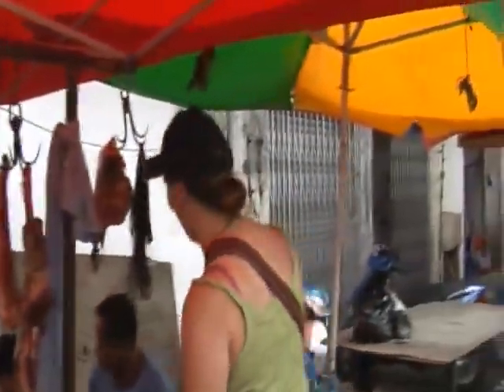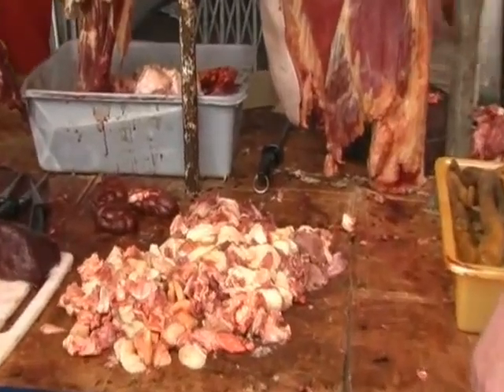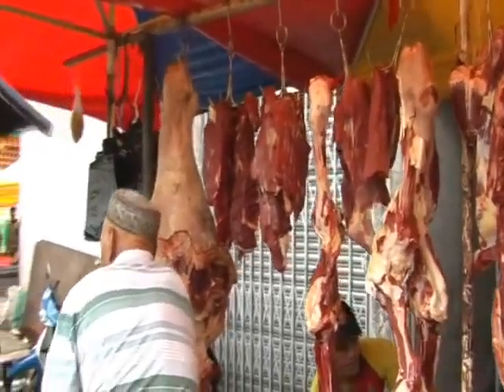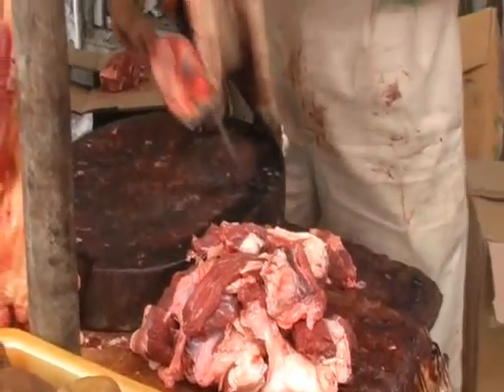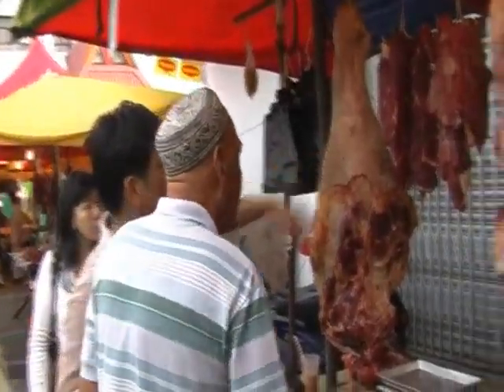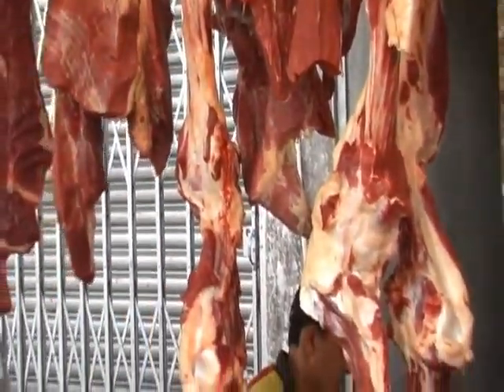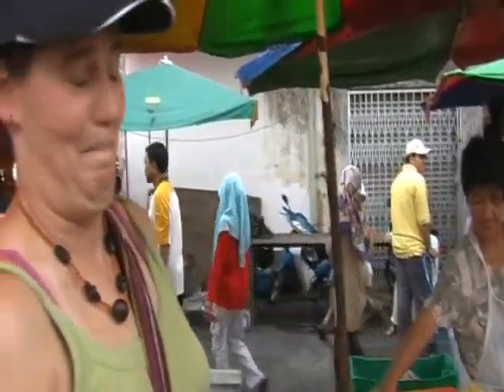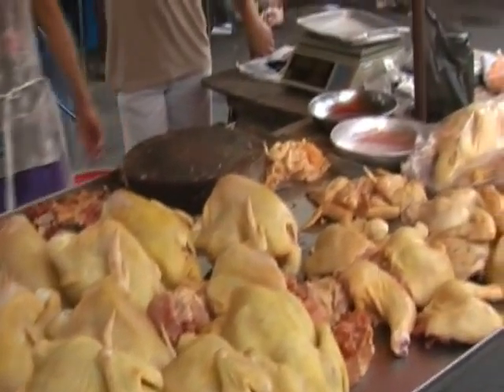Shopping at the local Meat Market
EAT LIKE A LOCAL (part 10)
Going to the butcher in Kutching Borneo.  The whole beast and nothing but the beast!